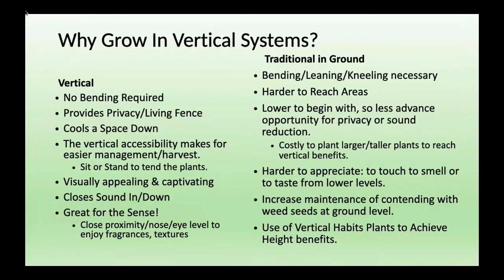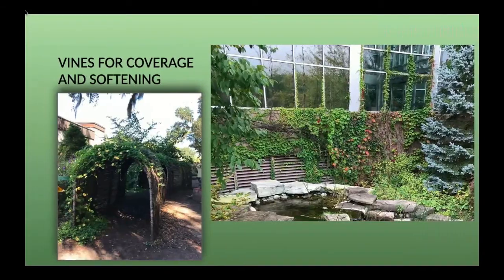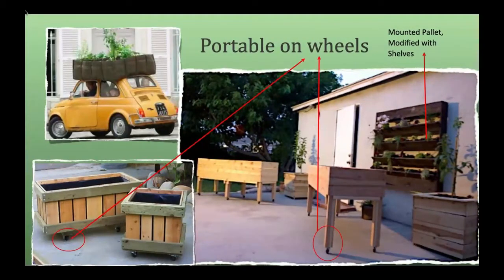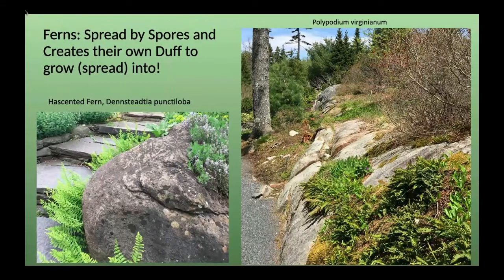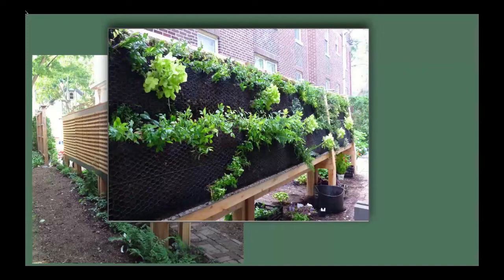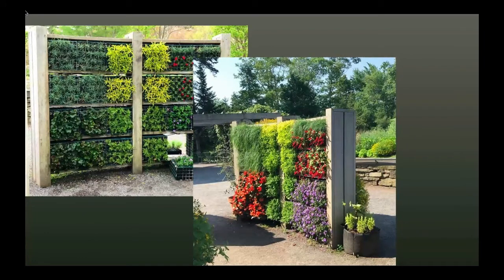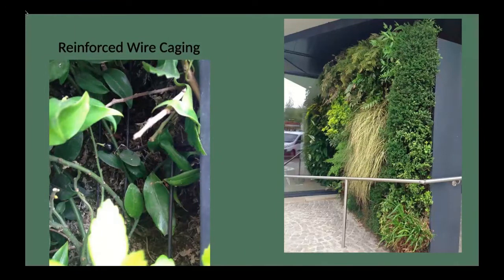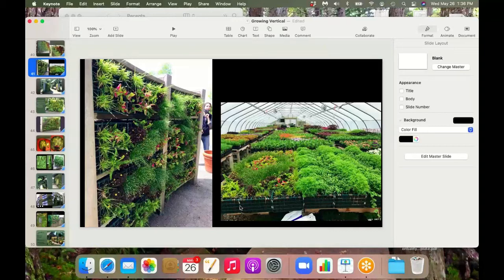Growing Vertically with Edible and Ornamental Plants Irene Brady Barber 5 26 21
An ELA Wednesday Walk in the Garden

Vertical garden systems offer a number of benefits, such as increased accessibility for people with restricted physical abilities, privacy, vibrancy, and many more. Frequently people think a vertical system is not feasible for a number of reasons, but in this presentation living wall designer Irene Barber will share a number of opportunities that will inspire the breakdown of preconceived limitations, including information about budget conscious options, plant and soil materials and creative vertical garden designs.

Irene Barber is the Adult Education Program Manager and Horticultural Therapist, HTR at Coastal Maine Botanical Gardens in Boothbay, Maine where she designs and maintains vertical gardens in the universally accessible Lerner Garden of the Five Senses.  Irene is owner and landscape designer of Greenscapes Design LLC in Durham, ME specializing in therapeutic, accessible and ecological outdoor living environments for private and public settings.